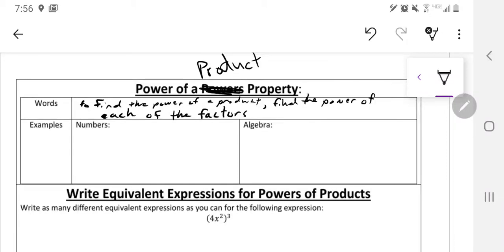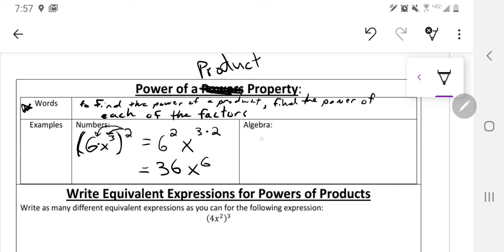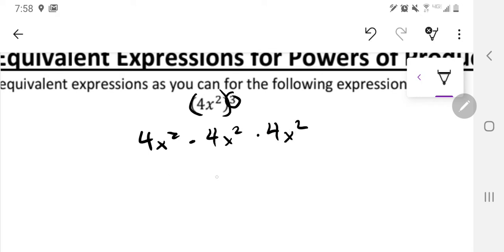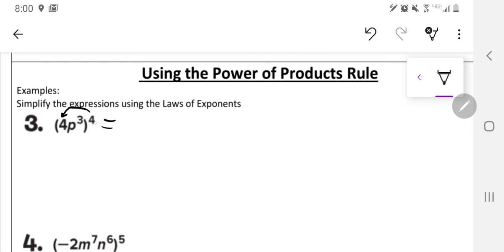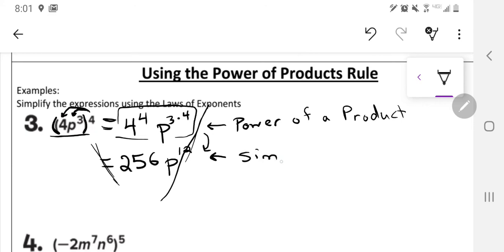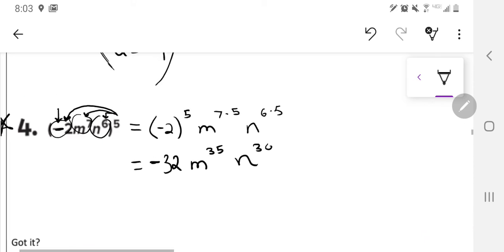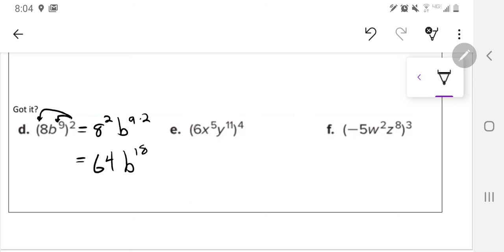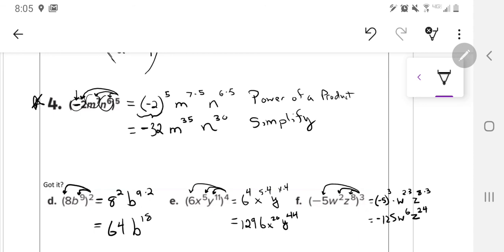Lesson 1-4 Powers of Monomials Part 2